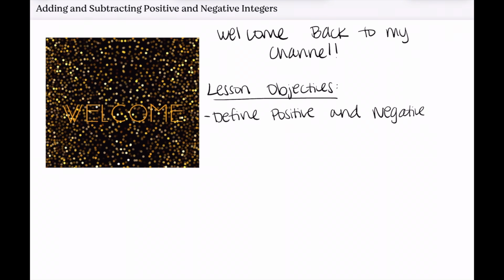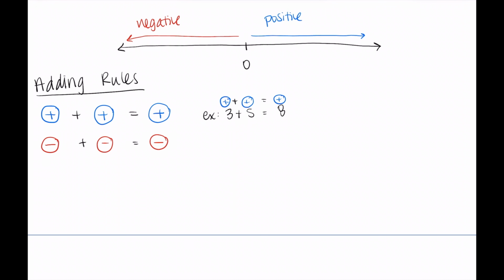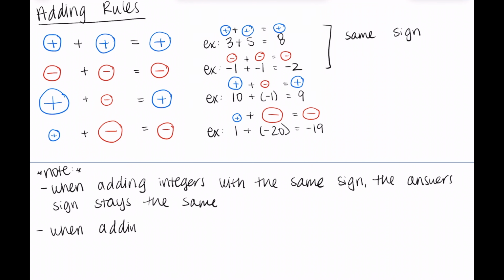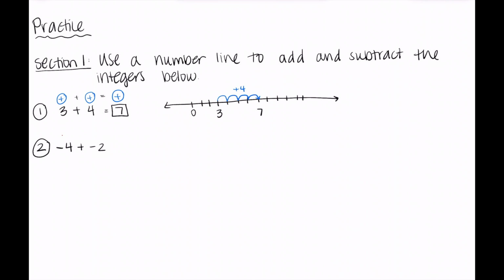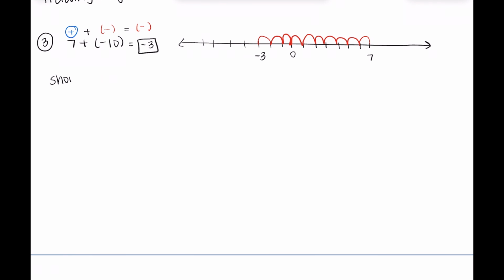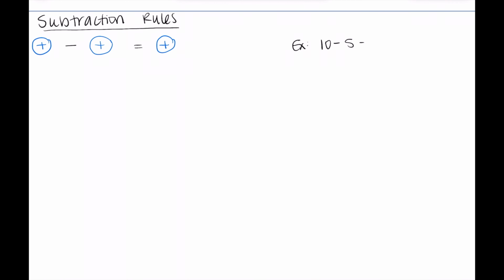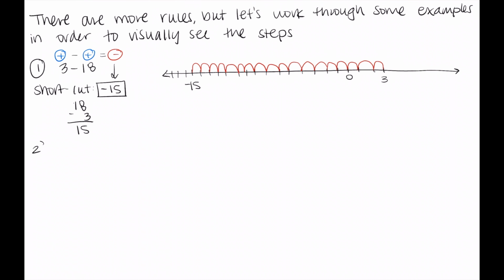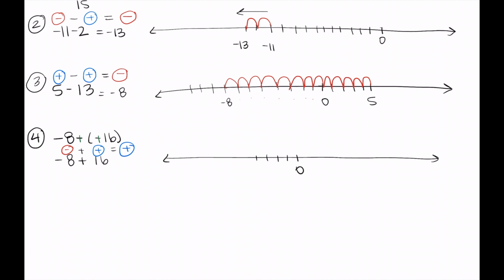Introduction to Adding & Subtracting Positive & Negative Integers (using number line and short-cut)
In this video we will do an introduction to adding and subtracting positive and negative integers. We will define positive and negative integers, we will work through adding and subtracting rules, and finish off with practice problems. I hope you enjoy the video!